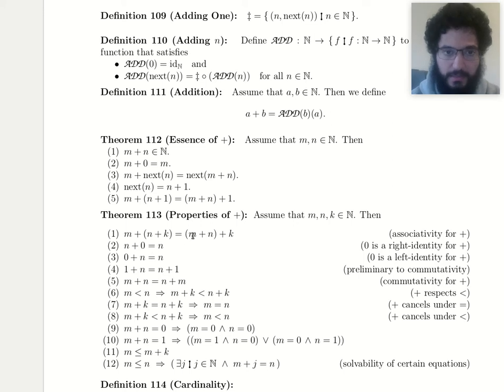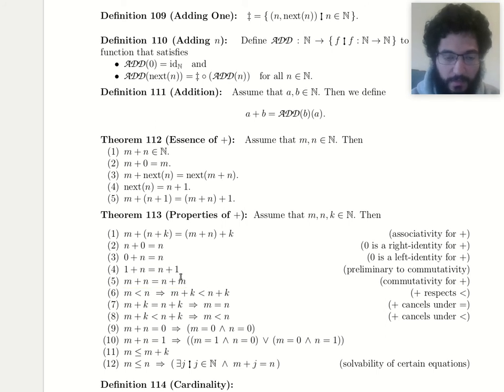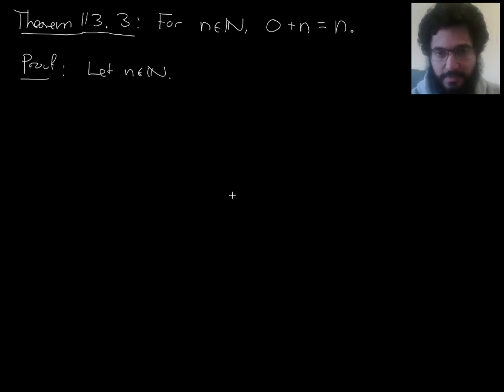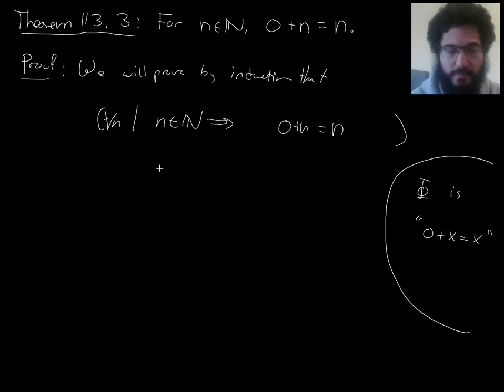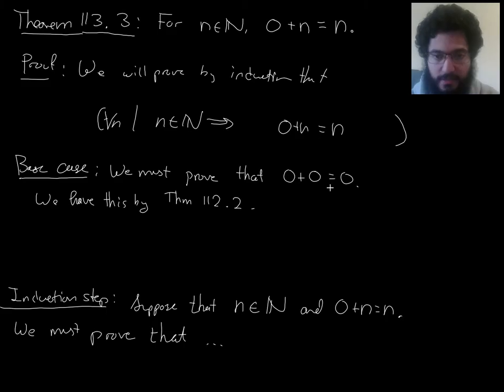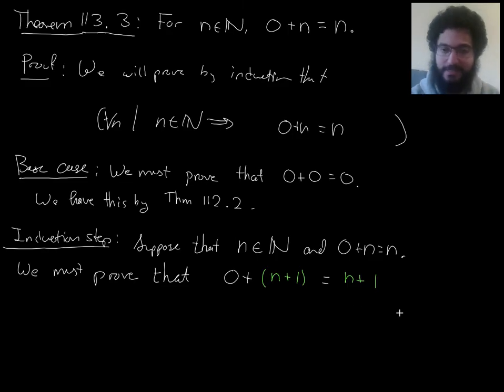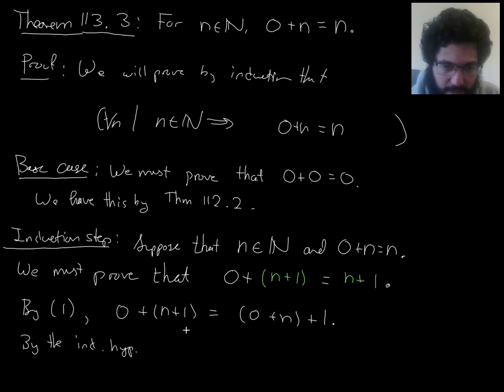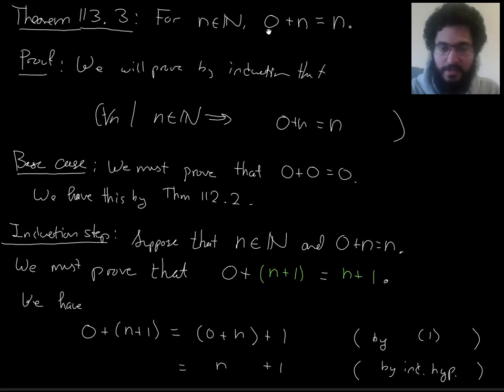8 L26P4 Example